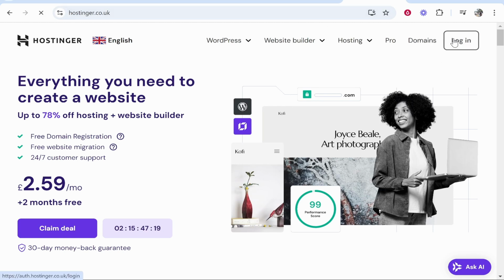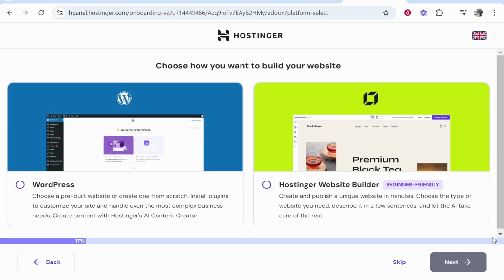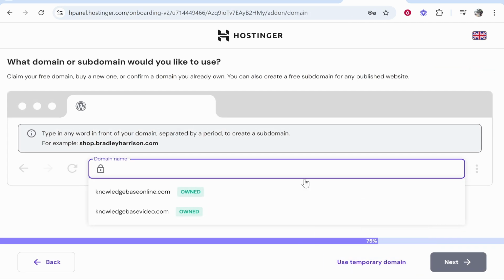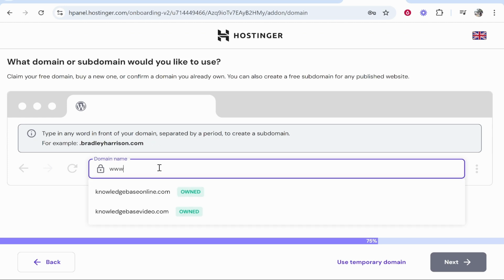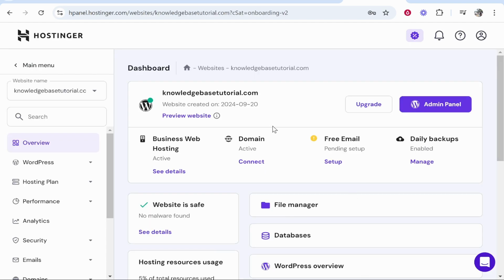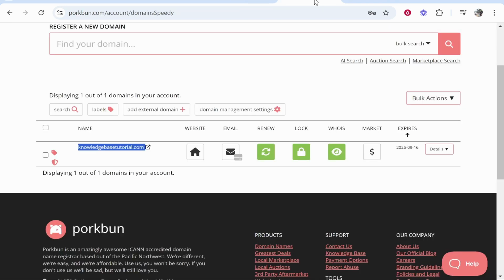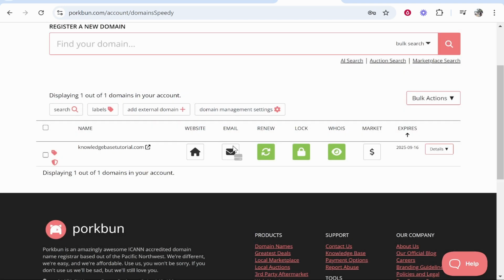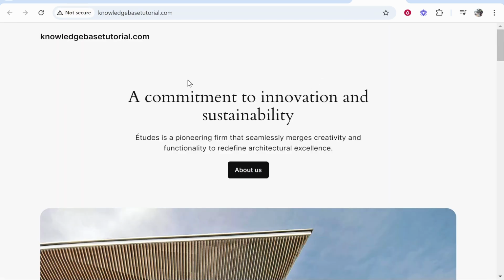How To Connect Porkbun Domain To Hostinger Hosting (Step By Step)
In this video, I show you how to connect Porkbun domain to Hostinger Hosting. Did this video help? Thanks!